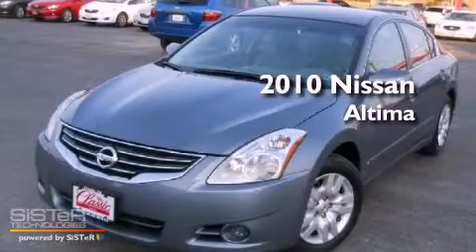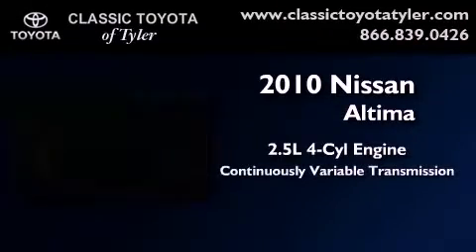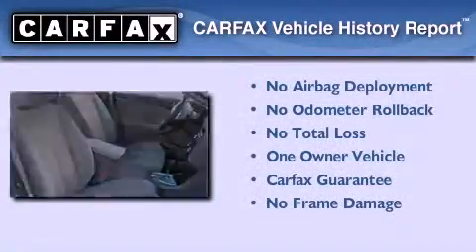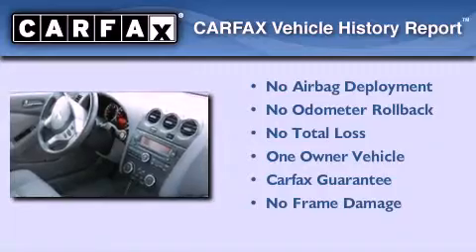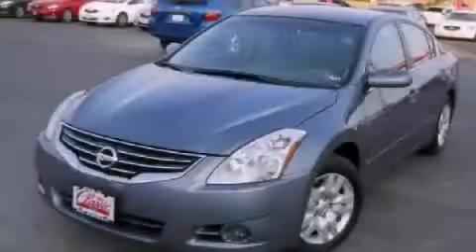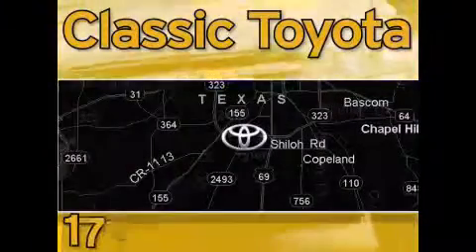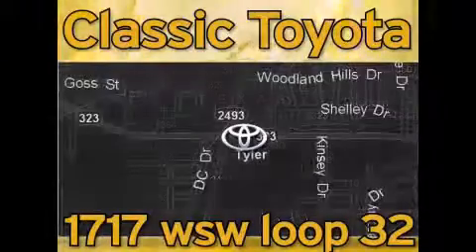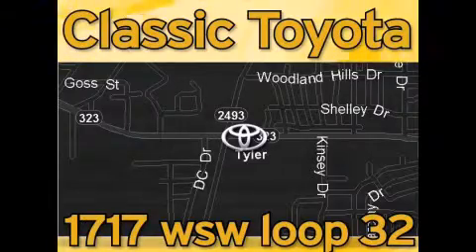2010 Nissan Altima Tyler Texas 75701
Year : 2010
 Make : Nissan
 Model : Altima
 Engine : Gas I4 2.5L/
 Trans . : Variable
 Exterior : Gray
 Miles : 12,639
 Interior : Gray

 1717 West Sw Loop 323

 2010 Nissan Altima Tyler Texas